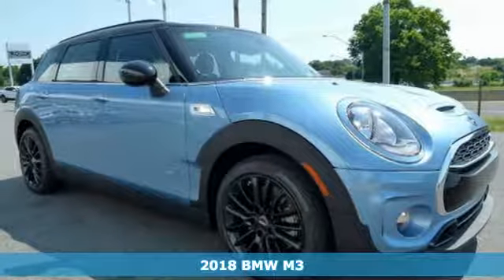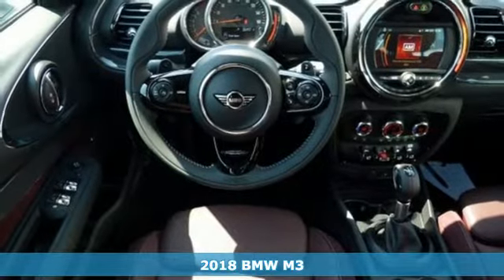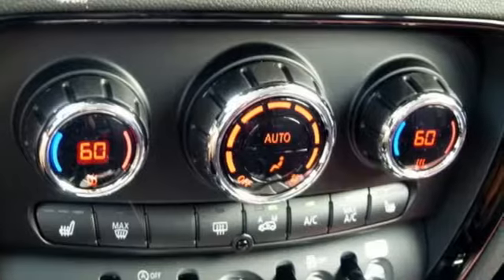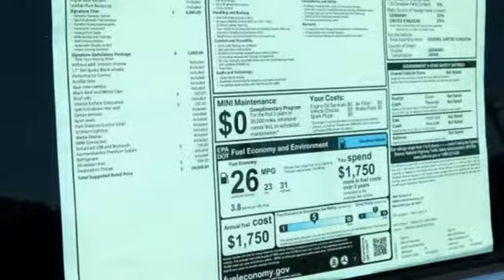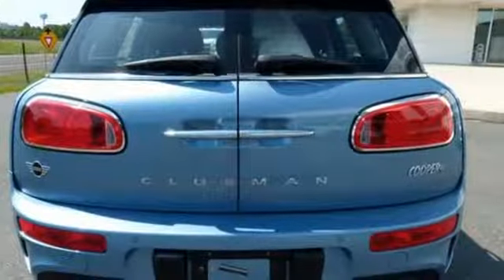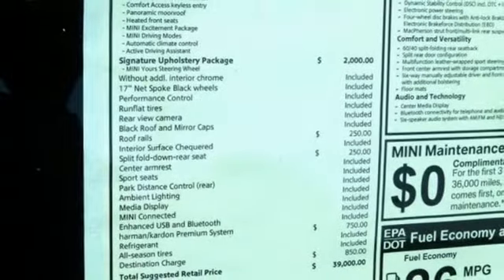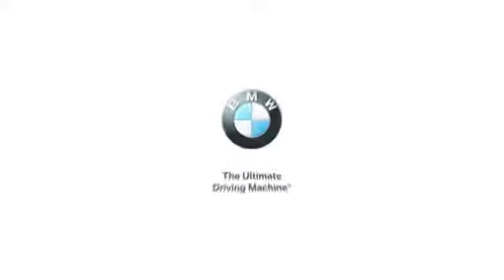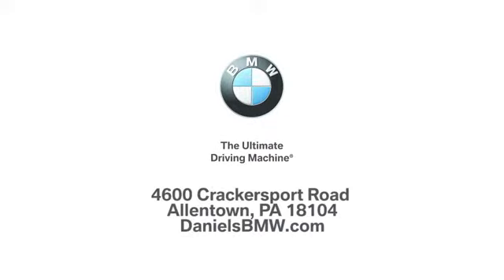New 2018 BMW M3 Allentown PA Lehigh Valley, PA 5K99438 - SOLD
Year: 2018
Make: BMW
Model: M3
Engine: 6 Cyl. 3.0 L
Transmission: Manual
Color: Tanzanite Blue Metallic
Interior: Black
Stock #: 5K99438
VIN: WBS8M9C59J5K99438

Address:
4600 Crackersport Road